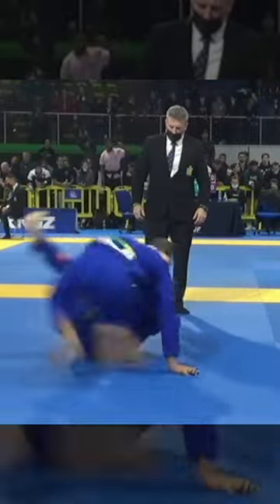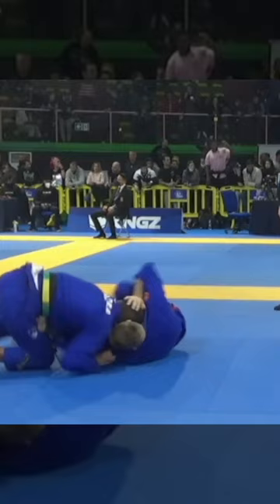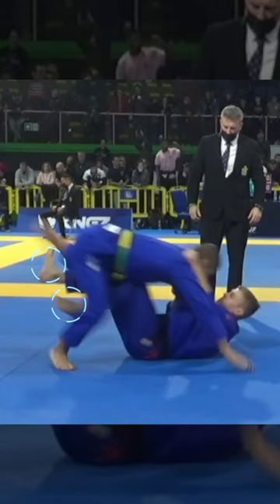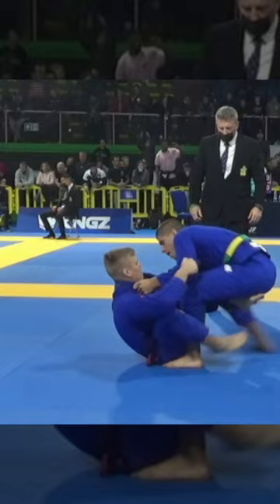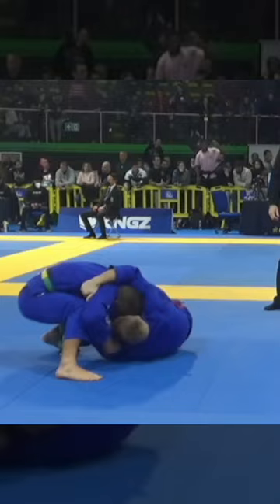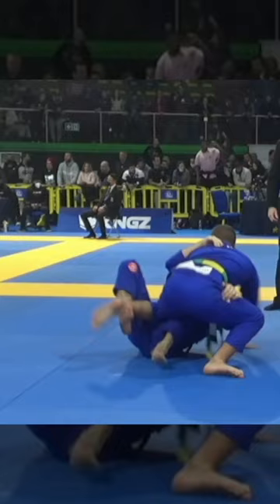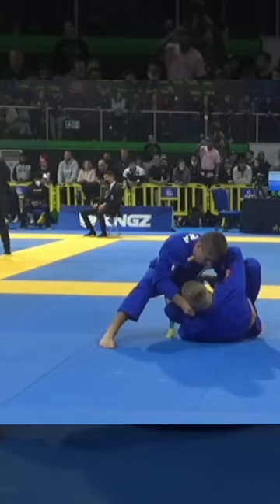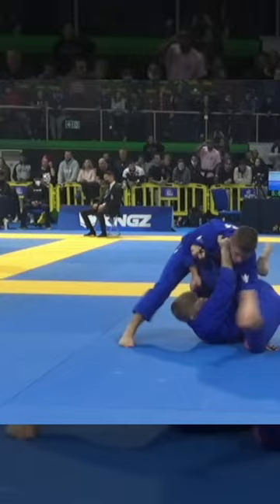Tainan Dalpra's Footwork is Amazing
At only 21 years old Tainan Dalpra is already a two time black belt world champion. A major part of his success can easily be attributed to his elite guard passing skills. Let's take a deep dive into what makes his passing so dominant.

Still wondering how to pass the guard like Tainan?